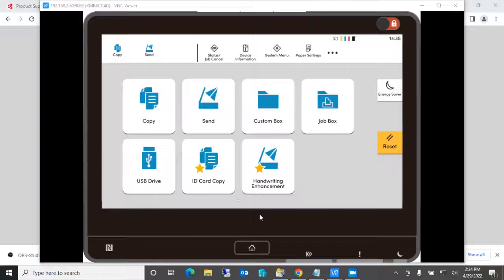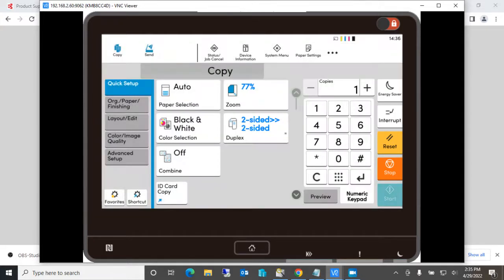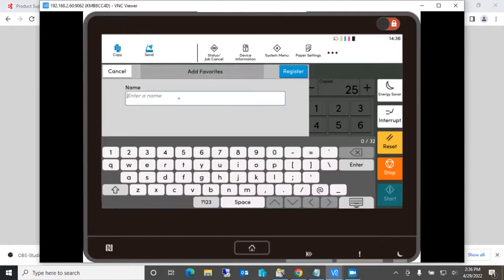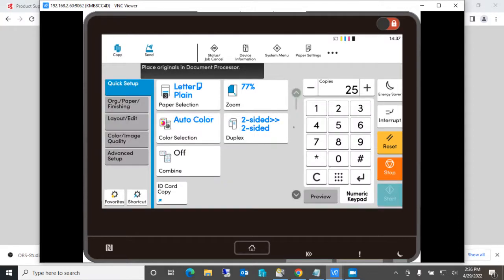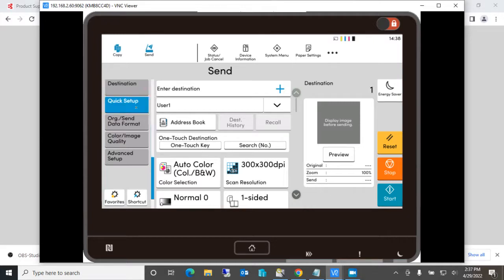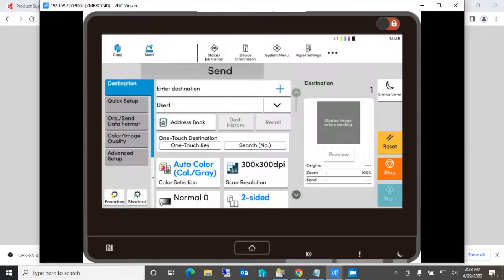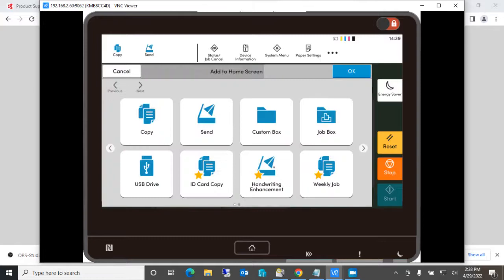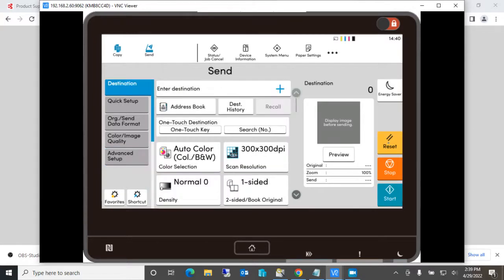How to create Programs (Now called Favorites) for Kyocera TAXX54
This video will show you how you can program a one-touch button that will allow you to preform a task that requires complex setting and configurations.